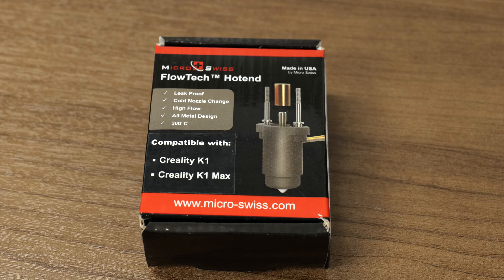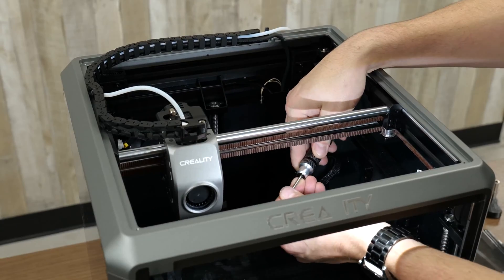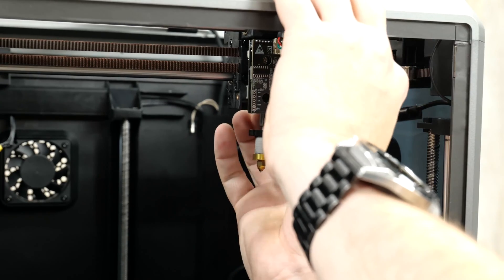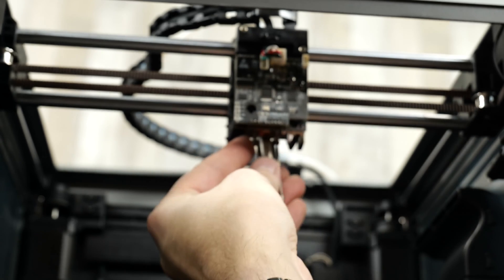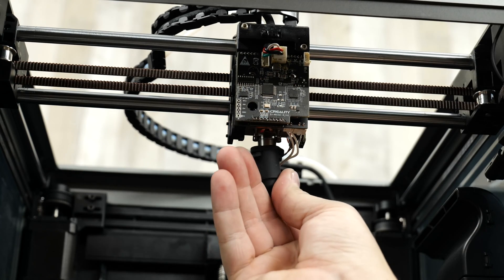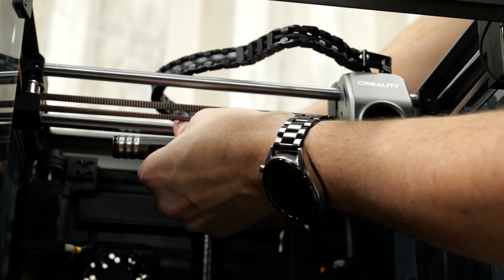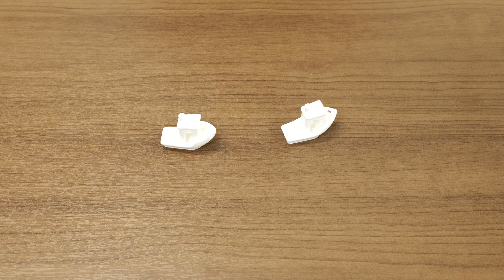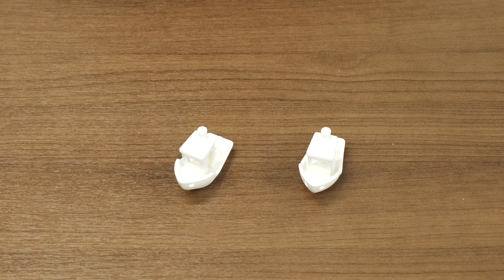INSTALLING THE MICRO SWISS FLOTECH HOTEND ON CREALITY K1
Get your Flowtech hotend today!

Our Address:
36 Ditton Dr., Unit #3
Hamilton, Ontario
L8W 0A9